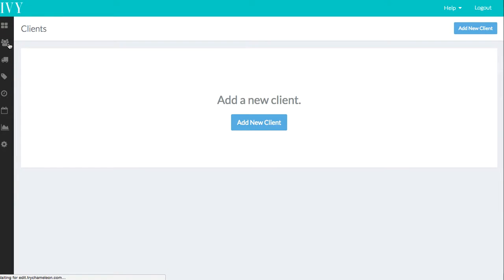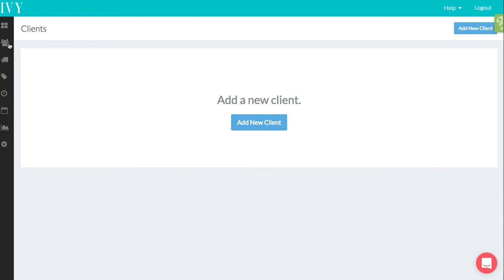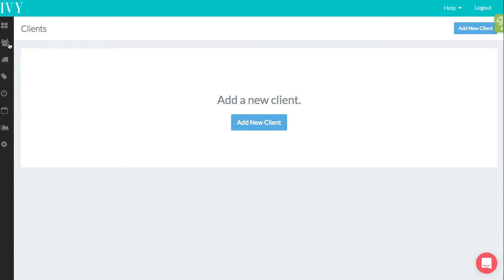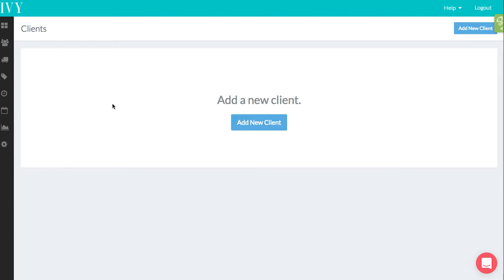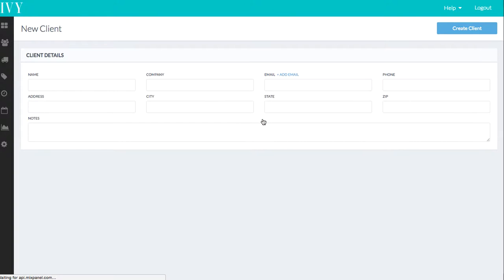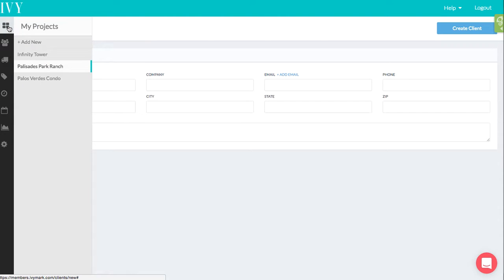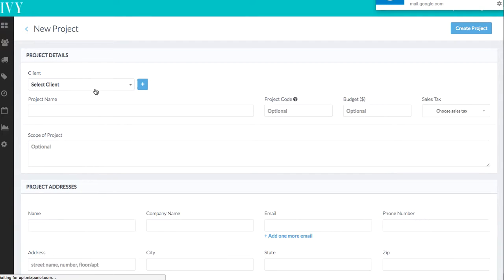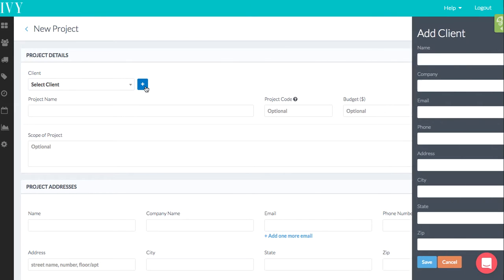Ivy | Client CRM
Manage Potential Clients: You can now keep track of all of your leads. This is a great place to add potential clients before you've started a project for them

Associate Clients to Projects:
Now when you create a project you will be asked to associate it to a client. You can either assign the new project to an existing client, or create a new client.